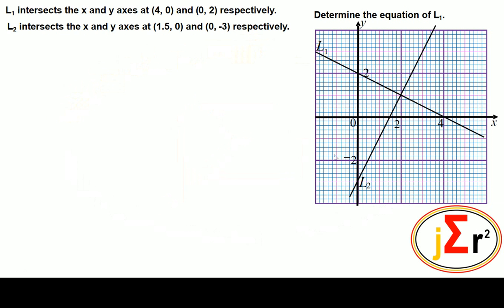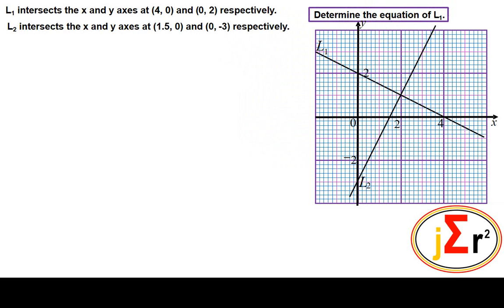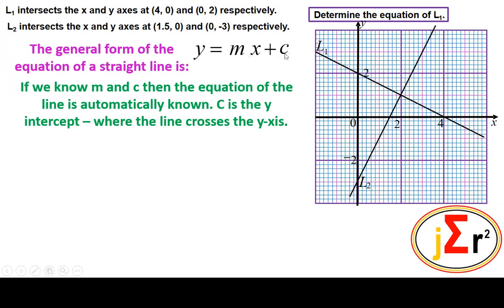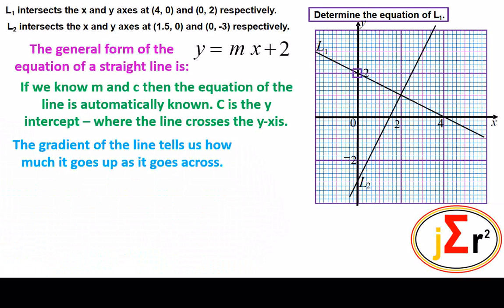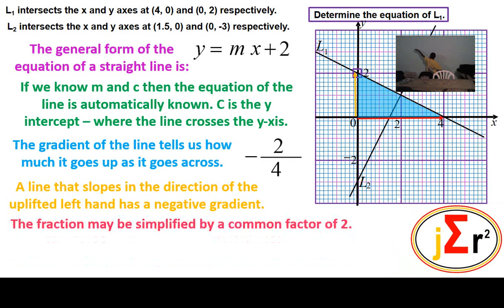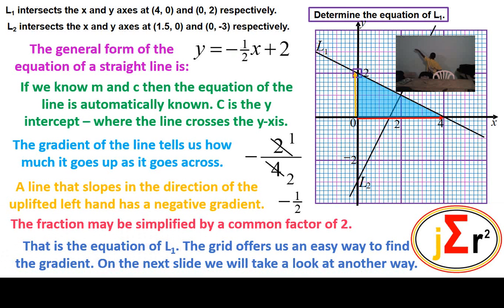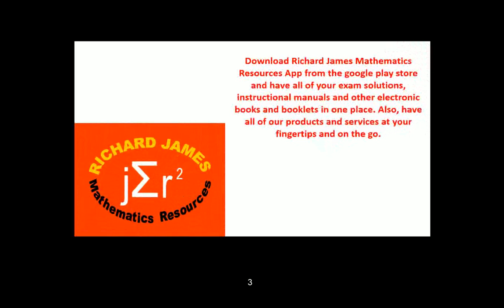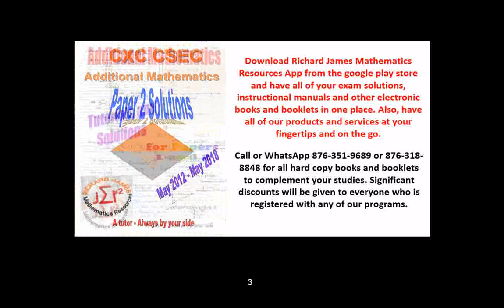Jan 2020 02 04 b i